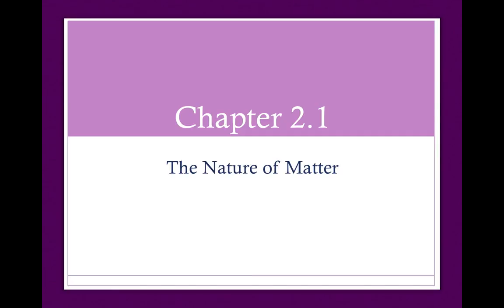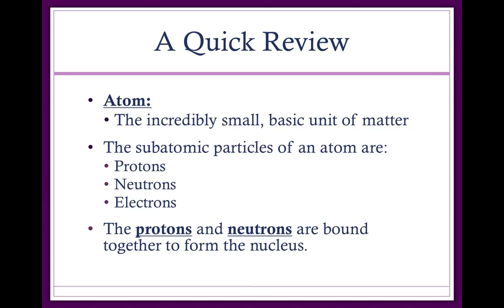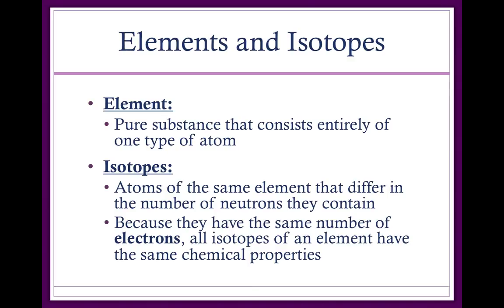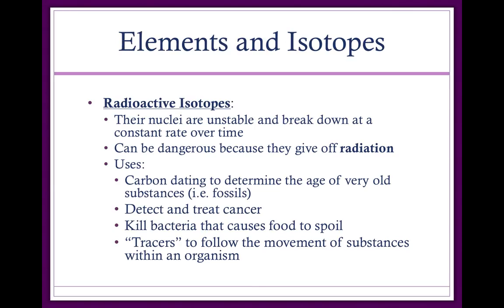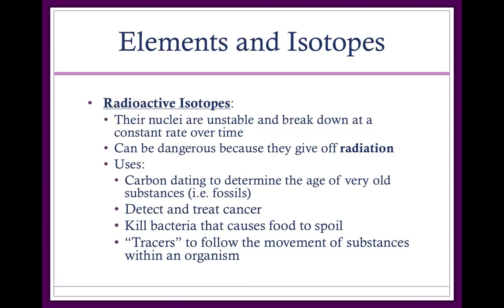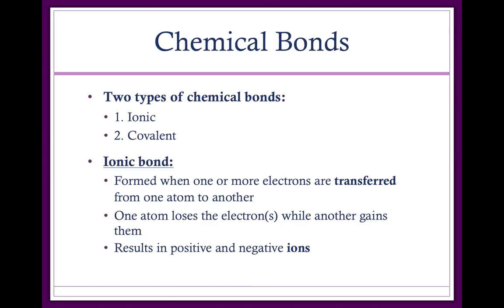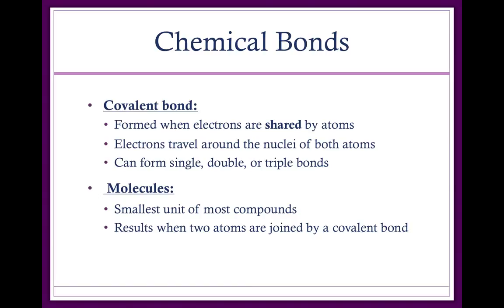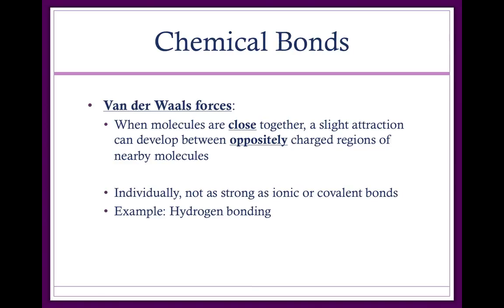Unit 2 1 Flipnotes